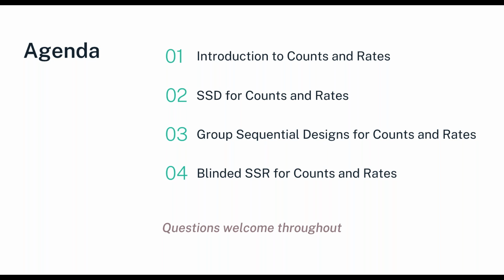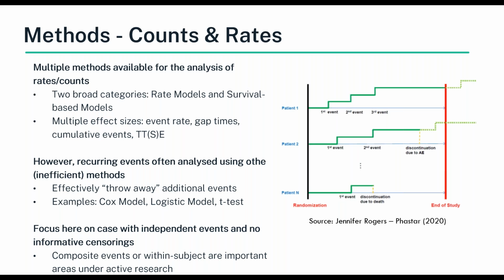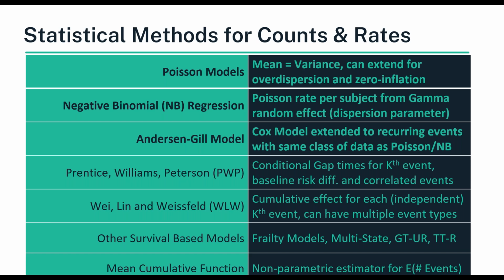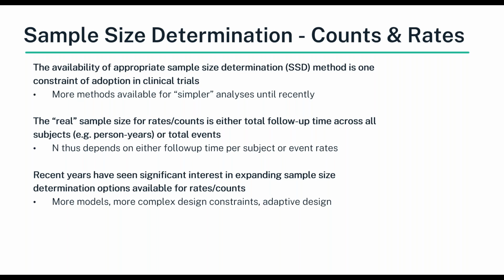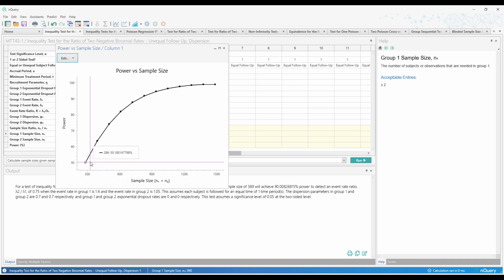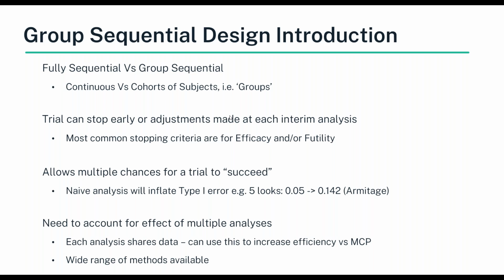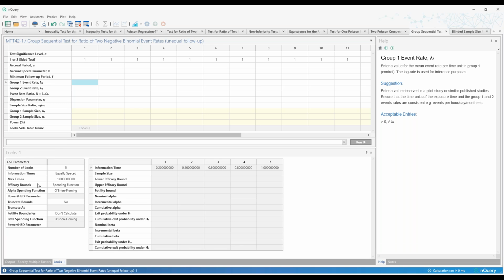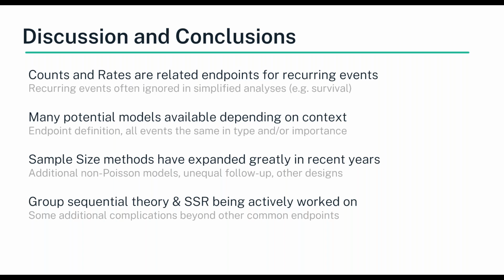Sample Size Determination for Counts and Rates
In this tutorial, Brian Fox, research statistician at nQuery, has explored the area of Sample Size determination for Counts and Rates. He discusses some common challenges faced when designing clinical trials with these endpoints and some of the advanced techniques used to combat these issues.

Four key areas are covered:

1. Sample Size Determination for Counts & Rates
Overview of statistical methods for analyzing count and rate data
Importance of accurate sample size estimation in clinical trials
Traditional approaches vs. recent advancements in methodology
Practical applications in various research settings

2. Addressing Overdispersion & Unequal Follow-Up
Understanding the impact of overdispersion on count data analysis
Methods to handle unequal follow-up periods in clinical trials
Application of Poisson models, Negative Binomial regression, and the Anderson-Gill model
Practical considerations and case study examples

3. Accommodating Interim Analysis in Count-Based Studies
Overview of group sequential design for Negative Binomial rates
Interim decision-making strategies for count and rate endpoints
Balancing statistical rigor with study efficiency
Implementation challenges and solutions

4. Sample Size Re-Estimation (SSR) for Count & Rate Data
Importance of adaptive sample size determination
Blinded sample size re-estimation (SSR) for Poisson data
Practical applications in trial design and real-world scenarios
Benefits of SSR in optimizing study power and efficiency
Sample Size Determination for Counts & Rates: A Quick Guide for Biostatisticians

Overcoming issues like Overdispersion, Unequal Followup, Interim Analysis, & SSR

Recurring events are a common outcome in clinical trials in areas such as chronic respiratory diseases such as asthma and COPD. In addition, count data is an important endpoint in contexts such as MRI imaging.

Well-developed methods are available for analysis of recurring events and counts using methods such as Poisson or Negative Binomial regression. However, many studies continue to choose to analyze such data using continuous approximations or time-to-(first) event data.

One barrier to using count models has been the relatively basic sample size determination methods available. However, recent years have seen significant progress as methods have been developed to determine the sample size in the presence of issues such as overdispersion, unequal follow-up, and using group sequential design.

Overdispersion & Unequal Follow-Up: Addressing Real-World Challenges

Clinical trials frequently face issues such as overdispersion—where variance exceeds the mean—or unequal follow-up periods among participants. These challenges can lead to biased estimates and reduced statistical power if not properly accounted for. Methods such as Negative Binomial regression, Poisson models, and the Anderson-Gill model offer robust solutions, enabling researchers to better analyze count and rate data while maintaining study integrity.

Interim Analysis: Adapting Study Design for Efficiency

Interim analysis is a critical component of adaptive trial design, allowing researchers to assess data at predefined points and make adjustments while maintaining statistical rigor. Group sequential designs for Negative Binomial rates provide a structured approach for incorporating interim analyses in count-based studies. These methods help optimize resource allocation, reduce trial duration, and improve decision-making during the study.

Sample Size Re-Estimation (SSR): Adapting to Emerging Data

Blinded sample size re-estimation (SSR) has emerged as a powerful tool for adjusting study parameters without unblinding treatment effects. This technique is particularly valuable for Poisson data, where initial variance assumptions may change as more data is collected. By implementing SSR, researchers can ensure their study maintains the necessary power and reliability while minimizing the risks of under- or over-recruitment.

Practical Implementation & Future Directions

Recent advancements in statistical software have made it easier to implement sophisticated sample size methods for count and rate data. Case studies demonstrate the real-world impact of these approaches in clinical trial design, offering valuable insights into their practical applications. As computational techniques continue to evolve, hybrid methodologies integrating frequentist and Bayesian approaches are expanding the possibilities for more flexible and adaptive study designs.

Speaker: Brian Fox, Research Statistician, nQuery